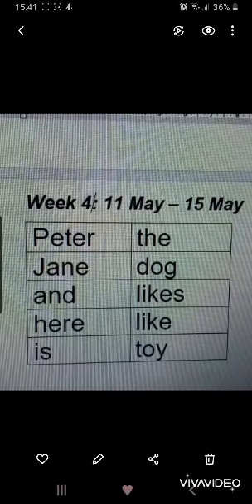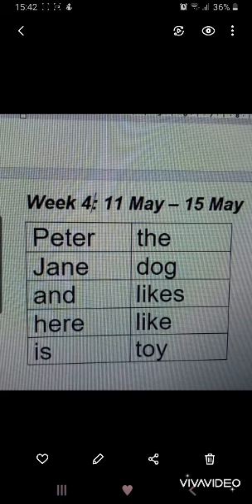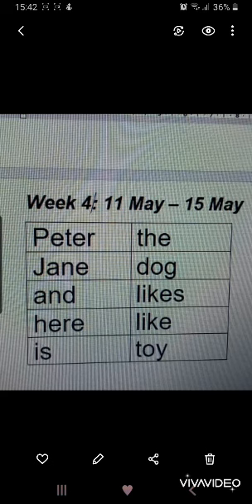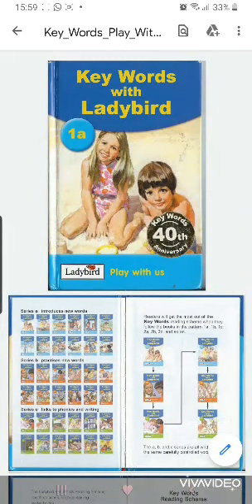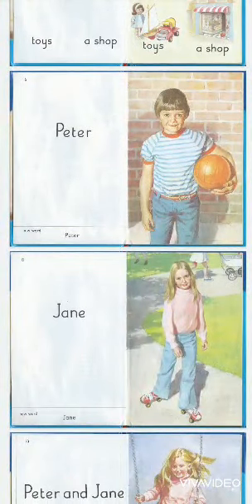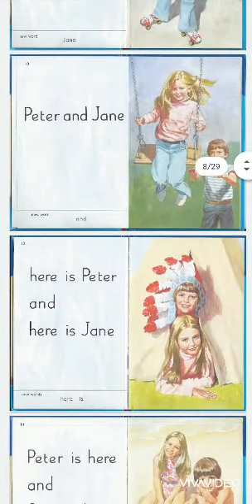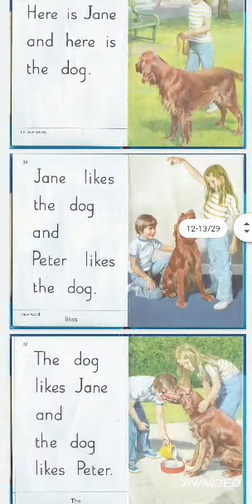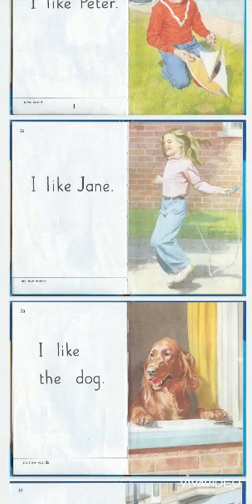Grade R Week 4 Reading